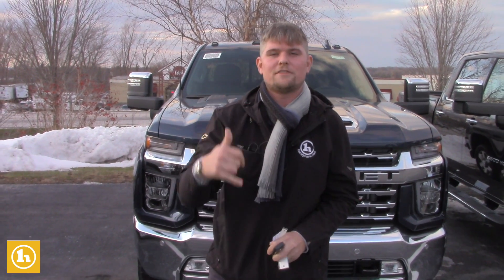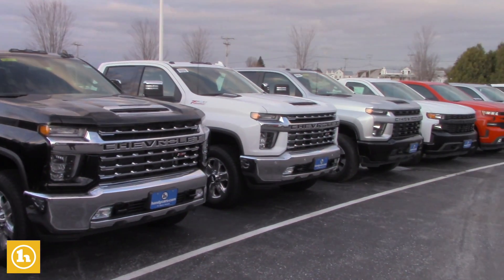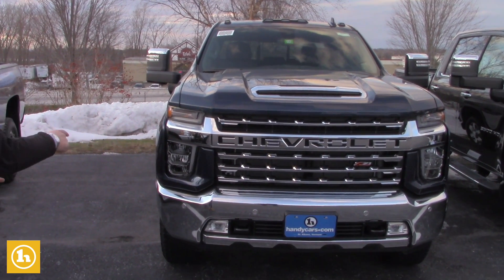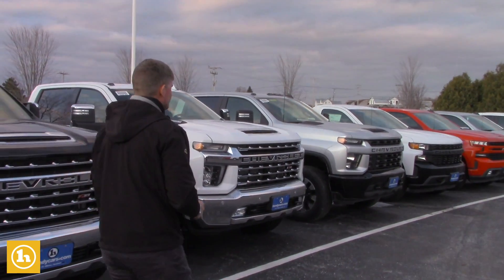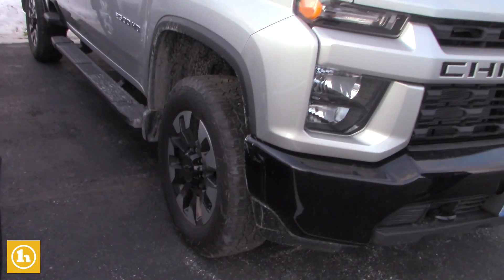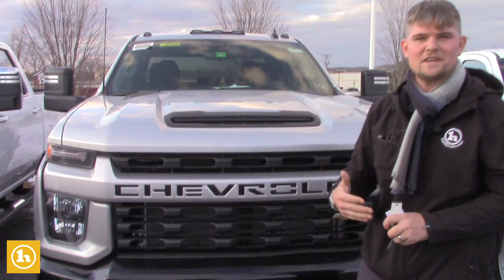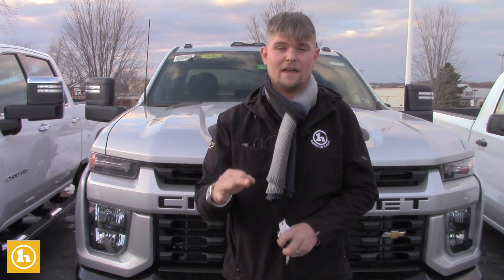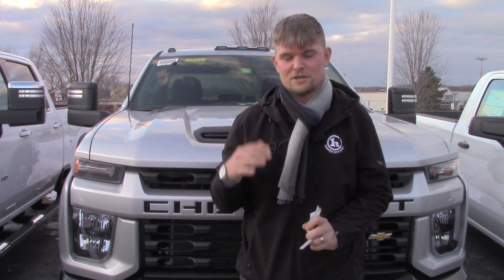2020 Chevy 2500HD For Bobby From Matt Artus